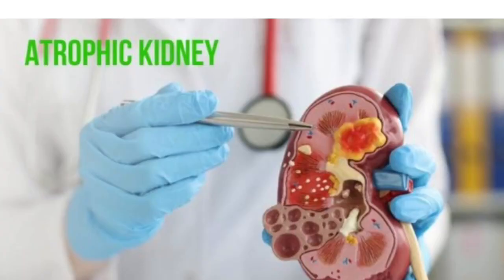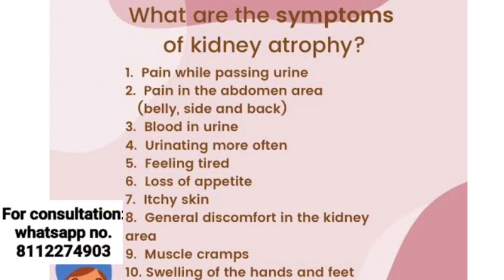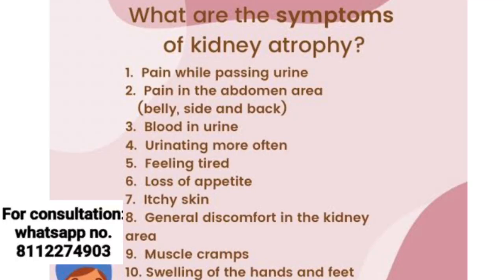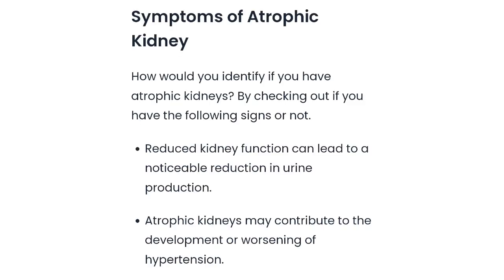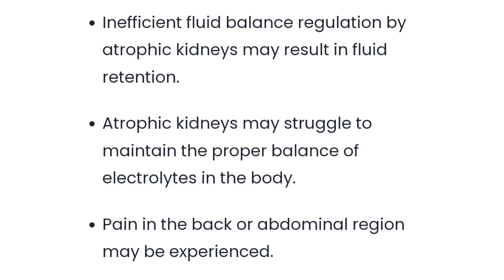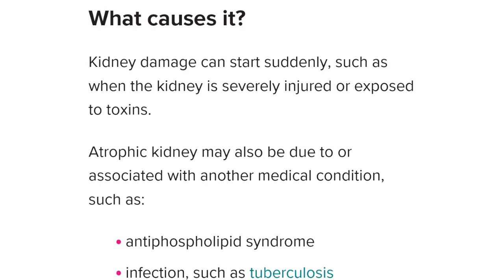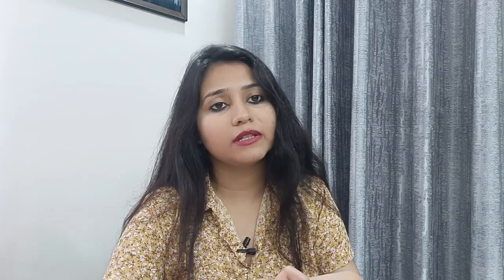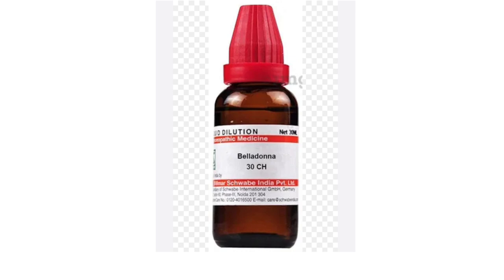किडनी का साइज छोटा होने के कारण और लक्षण !! Kidney atrophy symptoms,causes & homeopathic medicines